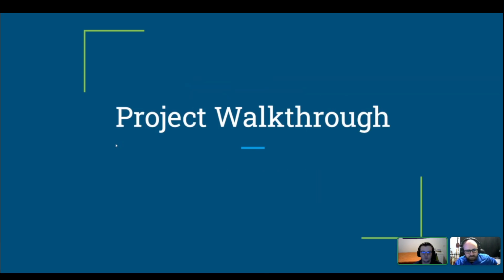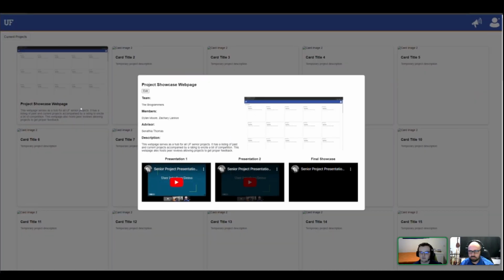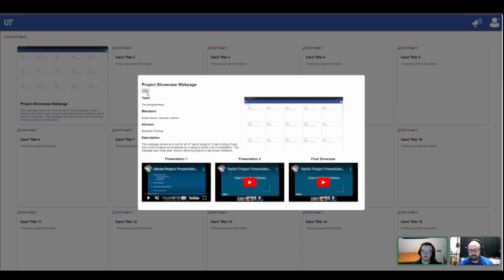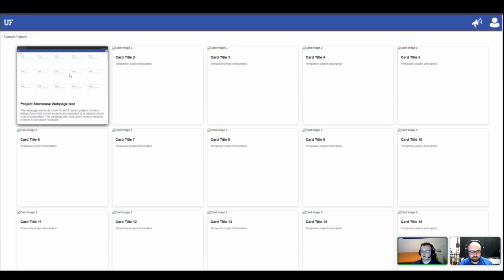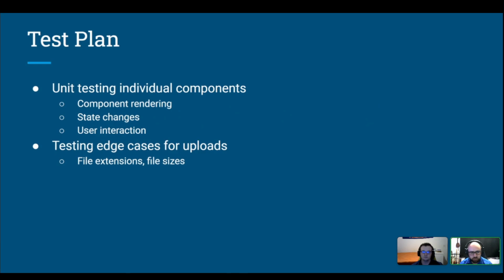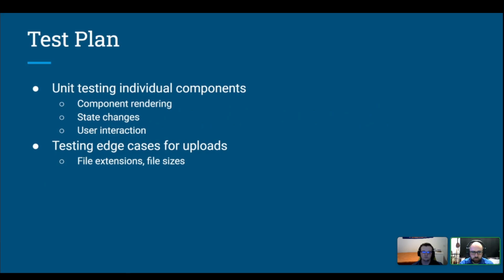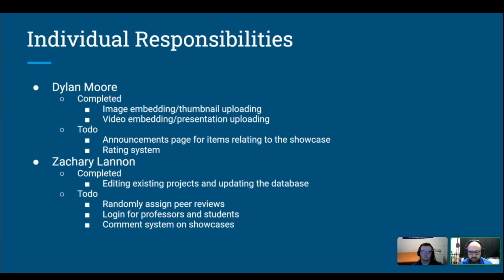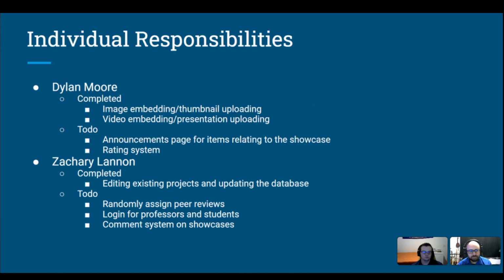Senior Project Presentation 2